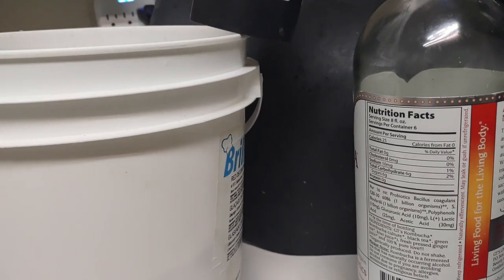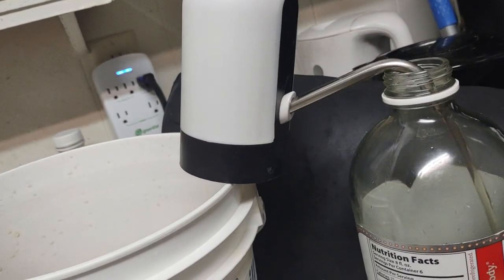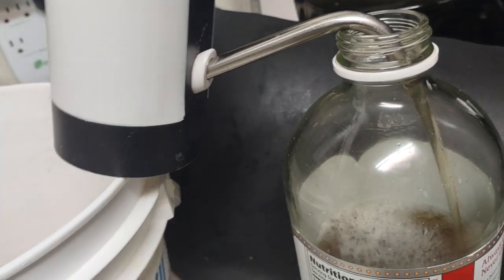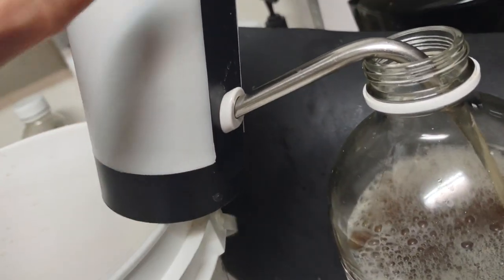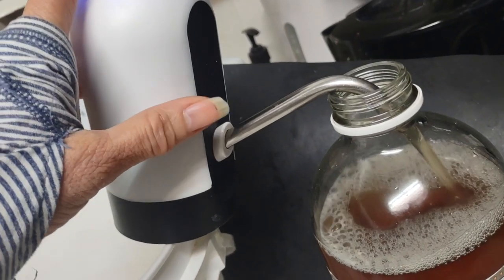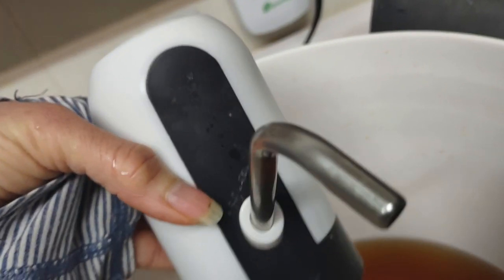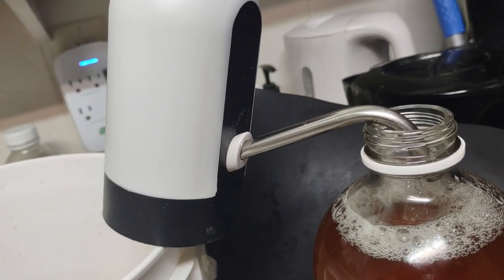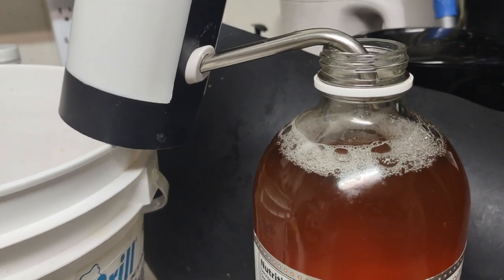kombucha part three